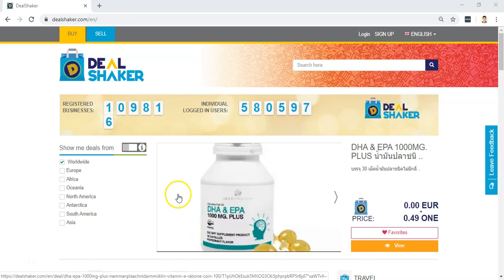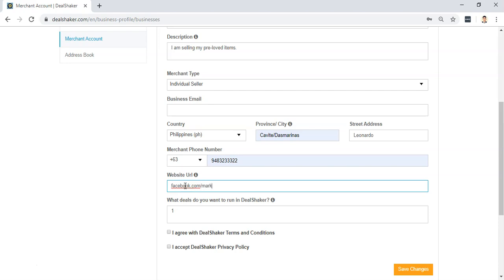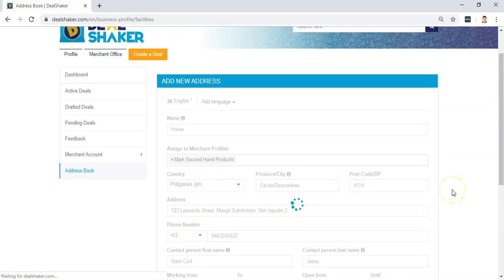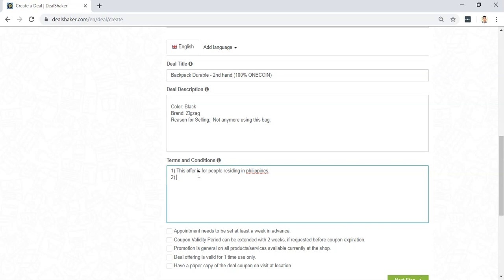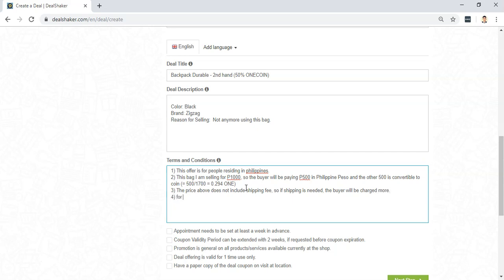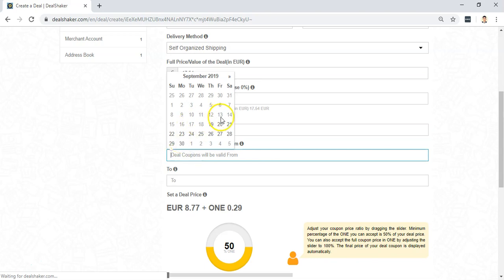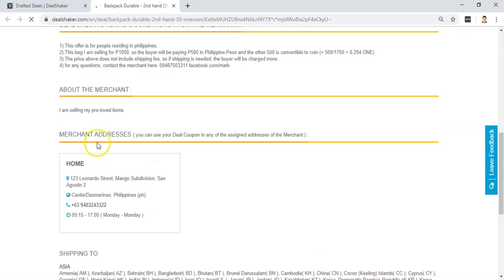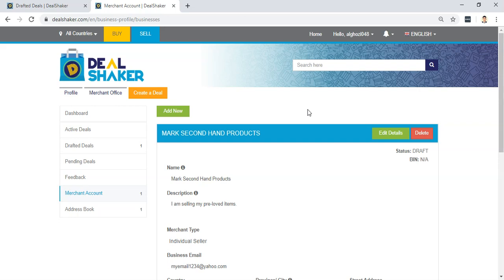Dealshaker 01 - How to Create a Merchant Profile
This video contains 3 items: 1) How to Create a Merchant Profile, 2) Setting up an Address Book, 3) then Creating a Deal.